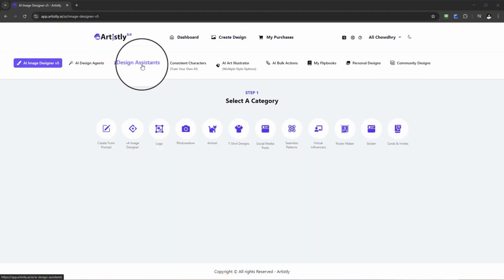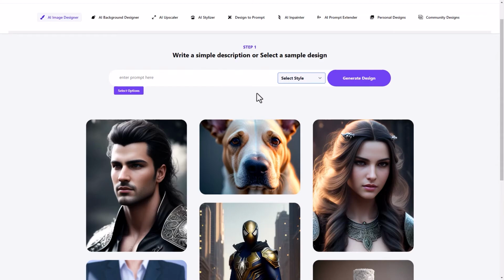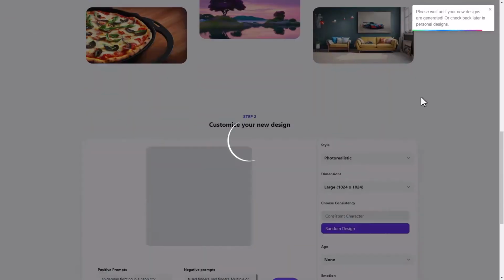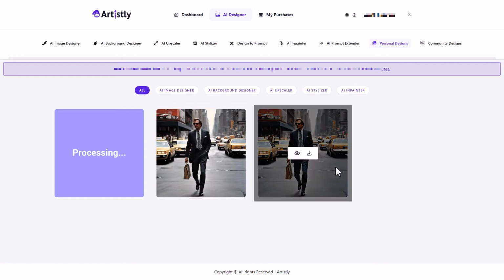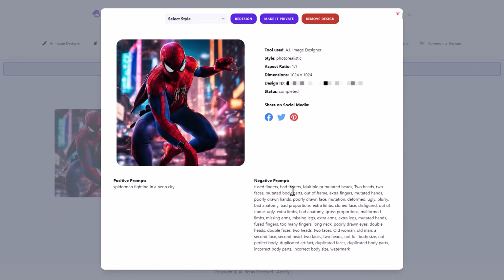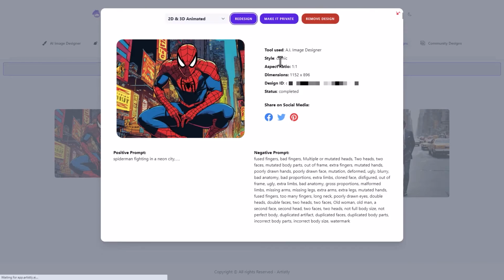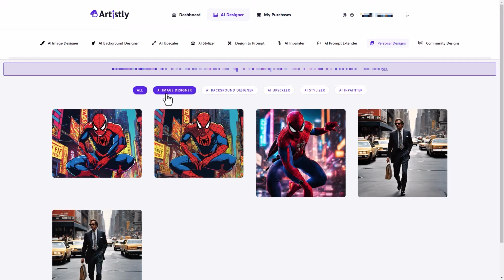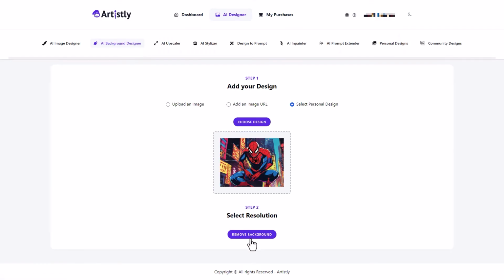What is Artistly AI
🎨 Create Stunning Images in Seconds with Artistly AI 🤖✨

Welcome to the ultimate Artistly AI review! 🚀 In this video, Thomas explores Artistly AI — the powerful AI image generator and editing tool that's transforming how creators, marketers, and designers work. Whether you're making professional visuals, custom logos, or editing photos with AI, this tool is your all-in-one creative solution. 💡

Top features of Artistly AI:

* Generate AI images using simple keywords 🔑
* Edit photos with inpainting and object replacement ✂️
* Remove or replace backgrounds easily 🎭
* Stylize photos with artistic filters 🎨
* Upscale images to high resolution 📈
* Use prompt enhancer for detailed image creation 💬
* Batch process multiple files at once 🧰
* One-time payment, no subscriptions 💸

Who should use this tool:

* Graphic designers and digital artists 🖌️
* Marketing professionals 📊

Artistly AI Pricing:
✔️ One-time payment: \$49 for unlimited access
⭐ Premium package: \$147 with advanced features like face swap, logo maker, and more
❌ No monthly subscription required

Don't forget to:
📤 Share with your creative friends